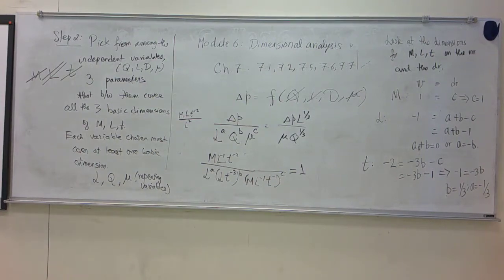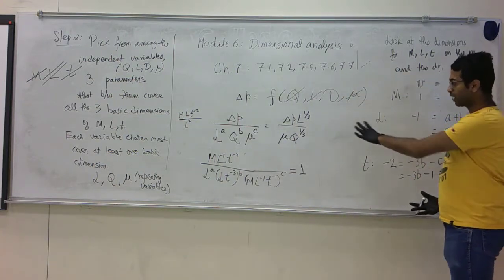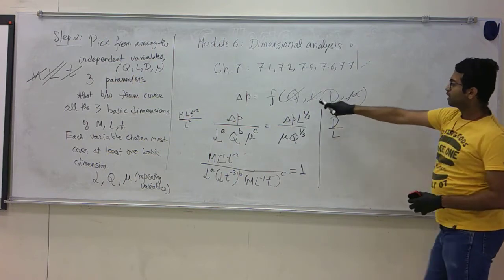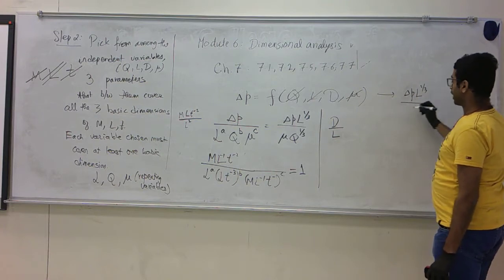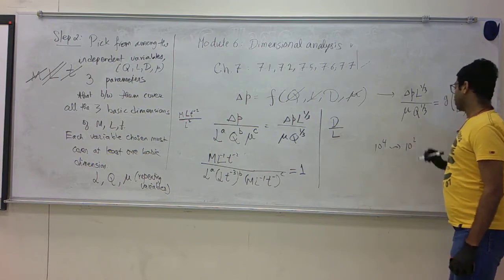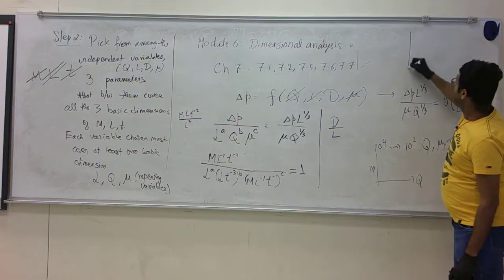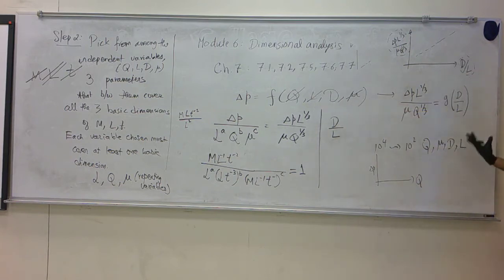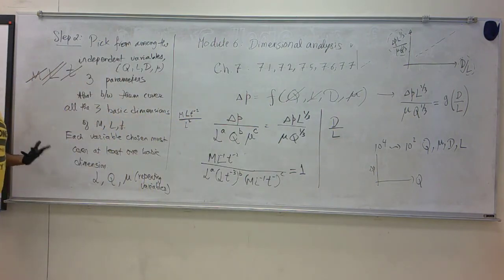MECH 3331 Module 6 Part 3